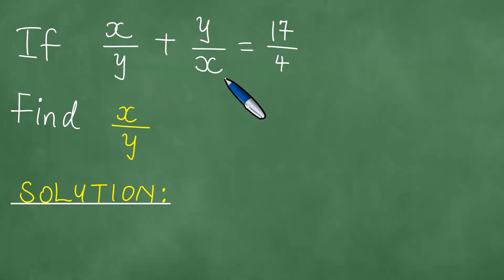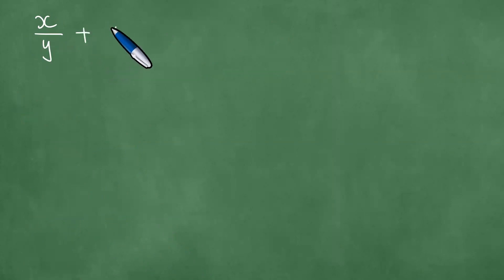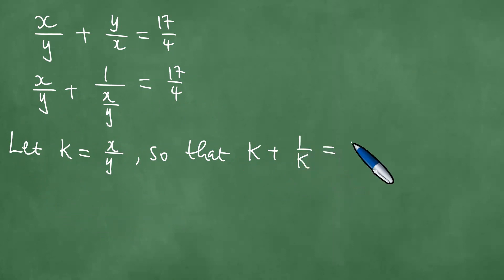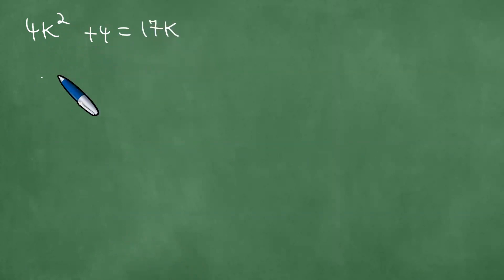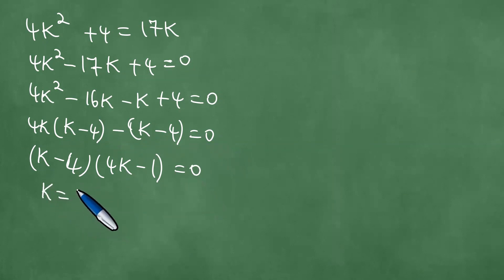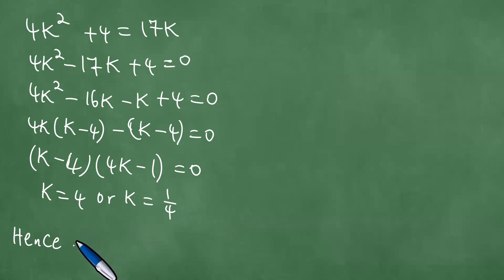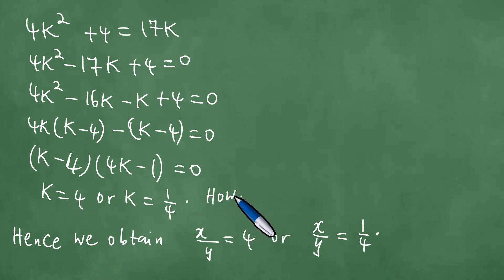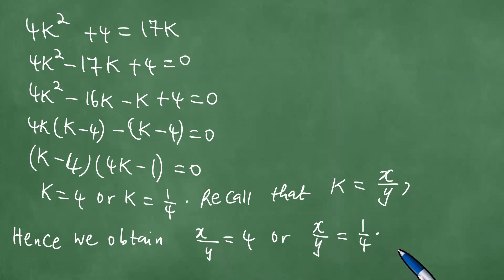If x/y + y/x = 17/4 , find x/y.